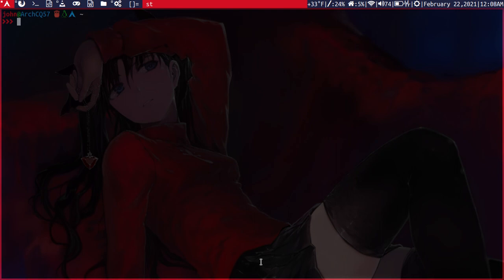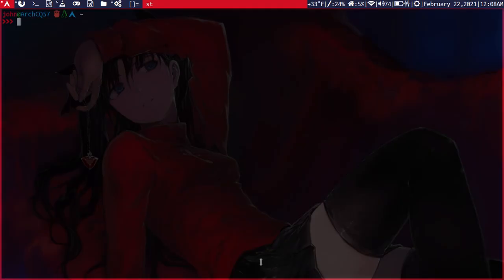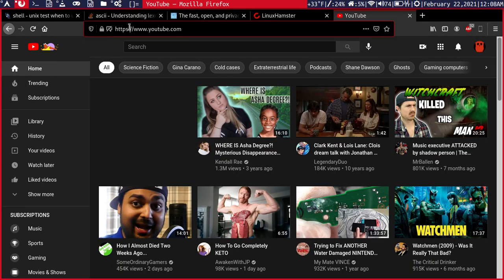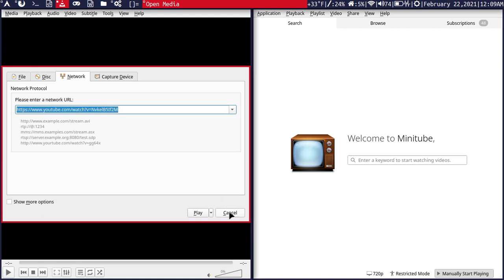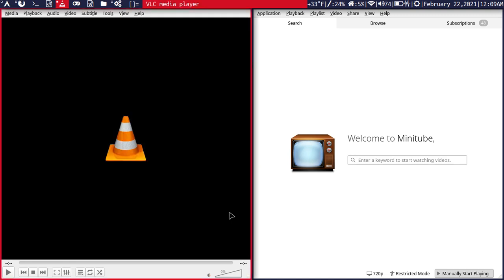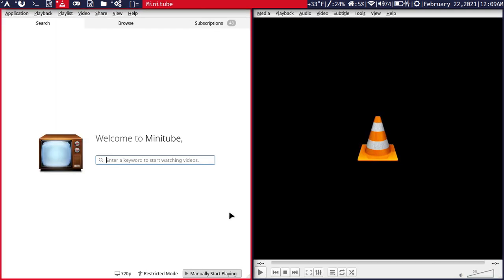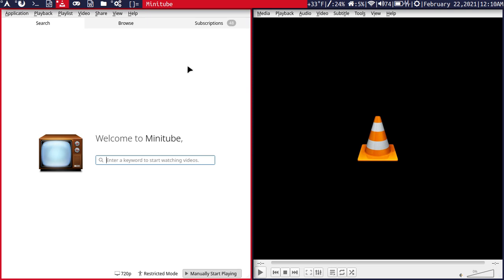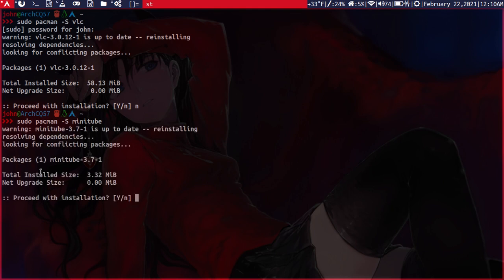How to Watch Youtube Videos Without a Web Browser on Linux for a Smoother Viewing Experience!!!!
In this video, I'll show you how to watch Youtube videos without a web browser on Linux, this is very useful on older machines and will also disable ads and tracking!

The 2 apps I have used are vlc and minitube

To install vlc: sudo pacman -S vlc
To install minitube: sudo pacman -S minitube